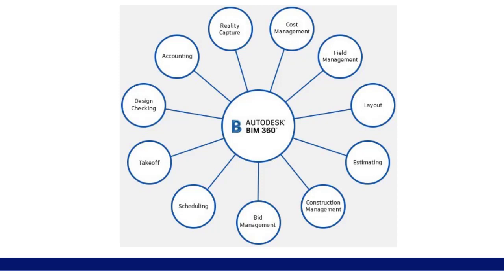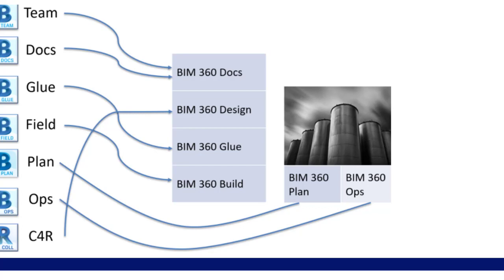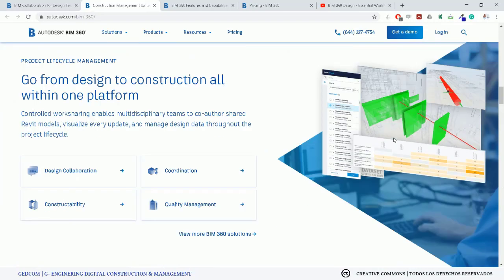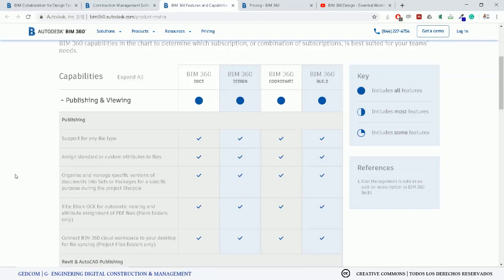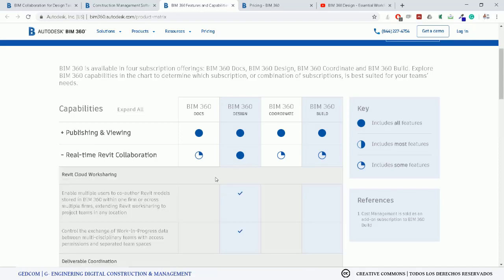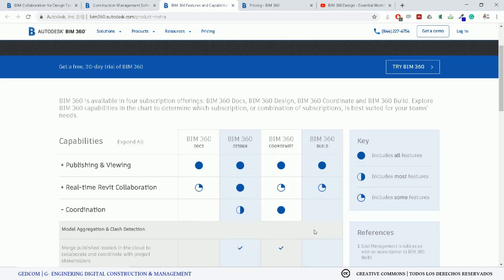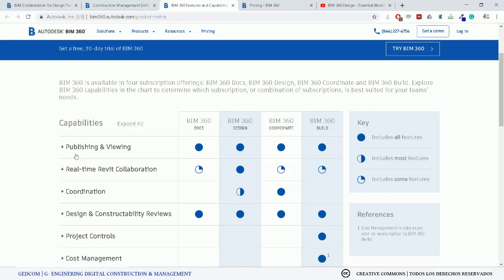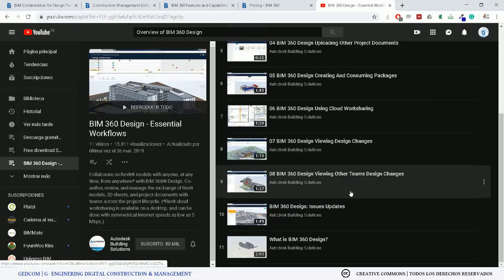What is BIM 360 and what are the differences between these Autodesk services?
Subscribe to our channel and leave in your comments, those topics that interest you and that you would like us to play in our next videos, remember to upload videos weekly, so activate the notifications so that you are the first to see them.

In this video, we talk about what is BIM 360, which is the main feature that differentiates it from the current information management services in the cloud. We will also talk about the difference between the different modules of BIM 360 and the main features that each of these has.